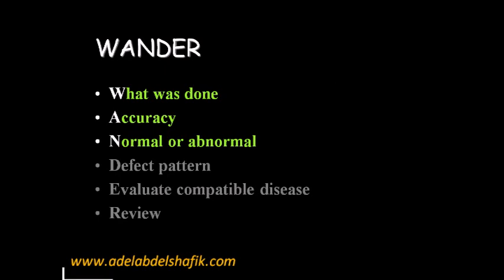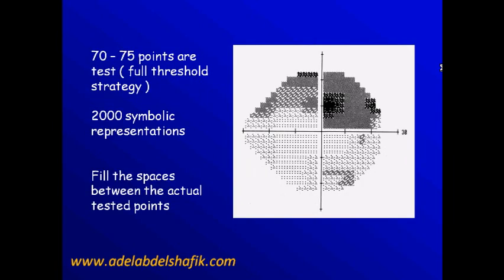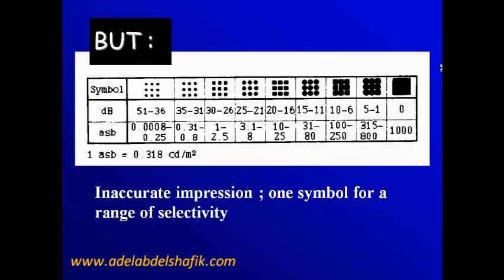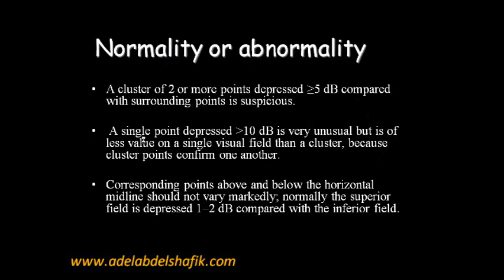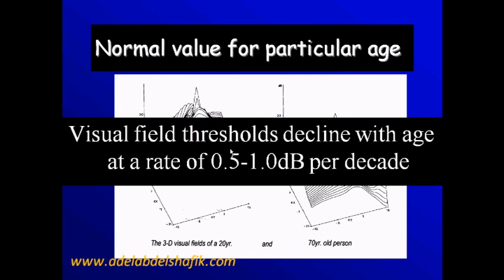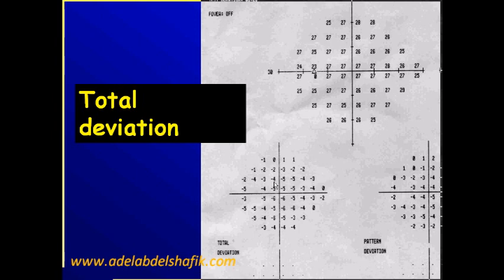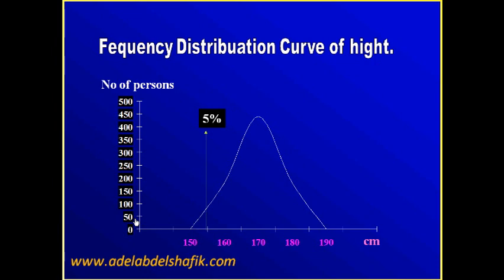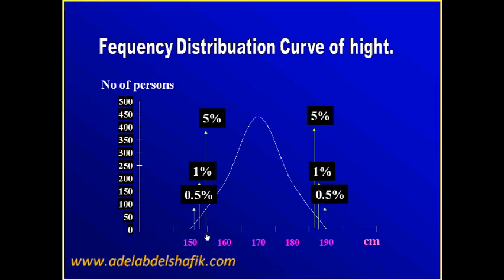How to read Humphrey's field report ? part 3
Links to different parts of the new lecture
Part 1: (Patient's personal data ) Part 2 : (Area tested - Stimulus size) Part 3: (Strategy used) Part 4 : ( Accuracy of test )